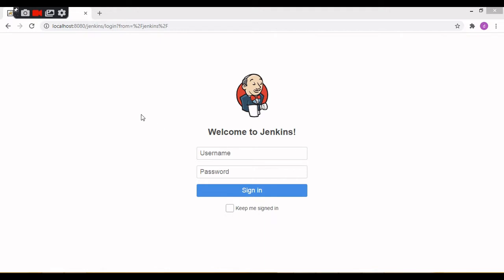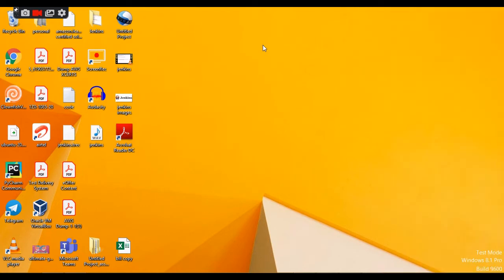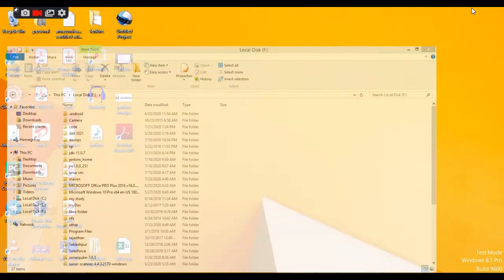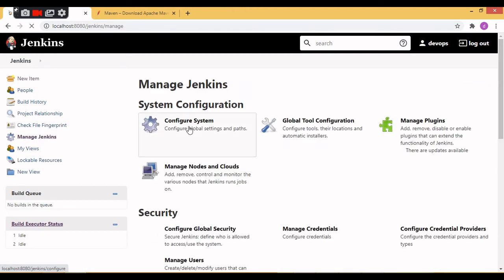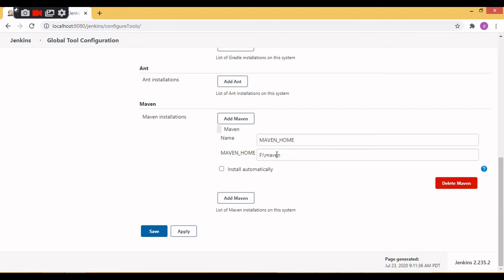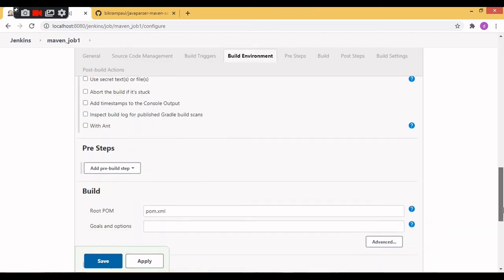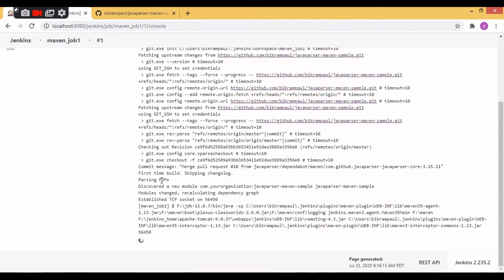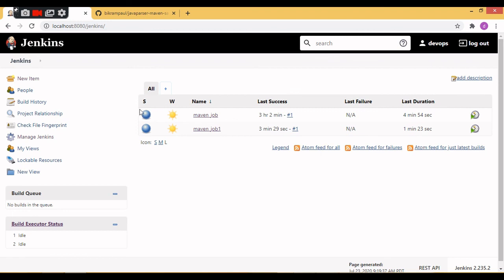Maven setup in jenkins| how maven works with jenkins in windows| Maven build in jenkins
Maven Build using Jenkins